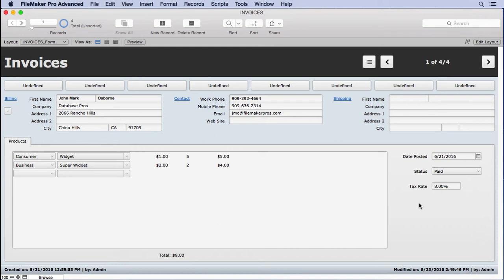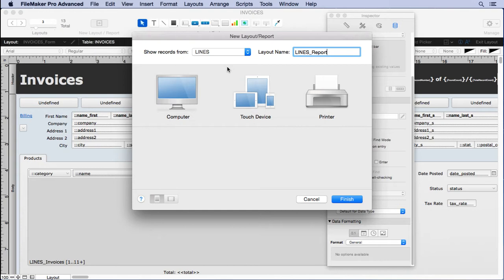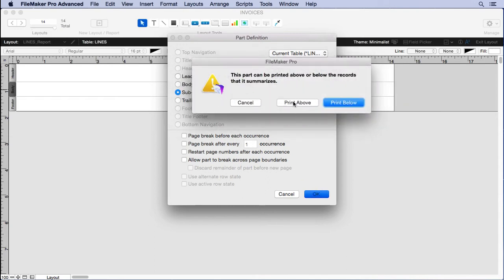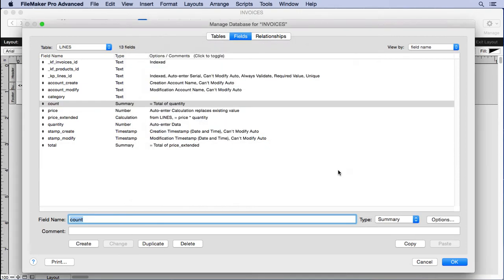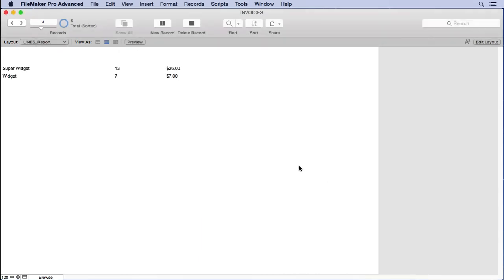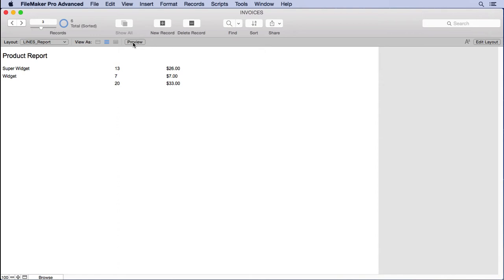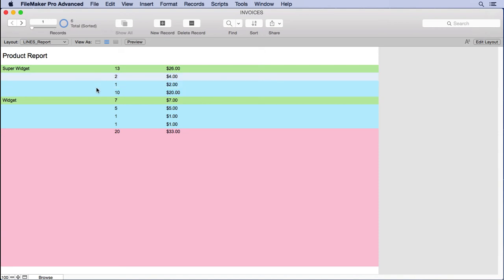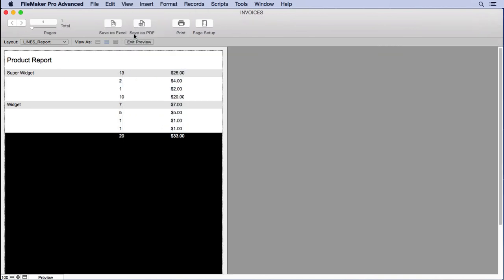Building a Report in FileMaker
Creating sub-summary parts is the key to reporting in FileMaker. This video taken from chapter 5 of the Philosophy of FileMaker - Part 1.